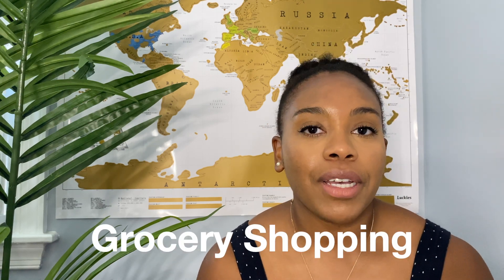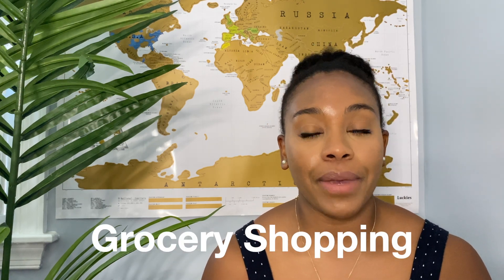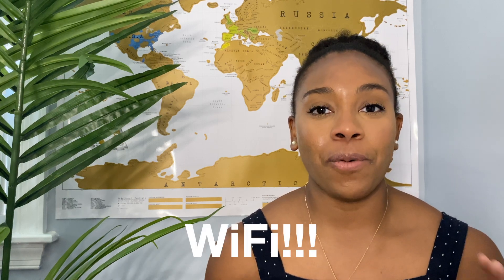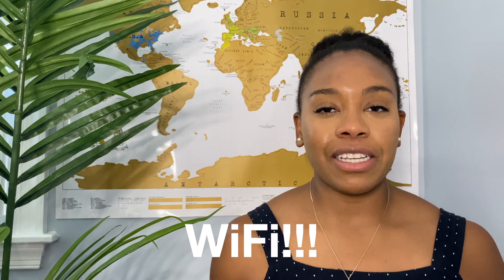Digital Nomad Life in Antigua, Guatemala | Best WiFi, Costs, Pros + Cons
If you're working remotely and looking for a good base destination, this video is for you! I'm talking about what to factor in when considering Antigua, Guatemala as a temporary digital nomad base and sharing my experience there. Tune in if you're looking for details on the best places to work, where to get groceries, and other day-to-day necessities!

Chapters
00:00 - Introduction
00:30 - Getting to Antigua
02:03 - Where to Get Groceries
04:47 - Where to Work - WiFi Recs
08:02 - Safety
09:04 - Phone Plans
09:56 - Where to Get Cash
10:41 - Cons of Antigua
12:16 - Pros of Antigua

🇬🇹 Links mentioned in the video:
Transportation 🚖

SpeedTest.net

⭐️ About Me ✈️
I'm Quinn Elizabeth, a native New Yorker who has been passionate about exploring the world and learning languages since I was a child! On this channel, I'll be sharing tips from my time studying abroad, solo traveling, and more to encourage you to do the things that make your heart soar without being bogged down by the standards that society might try to place upon you.